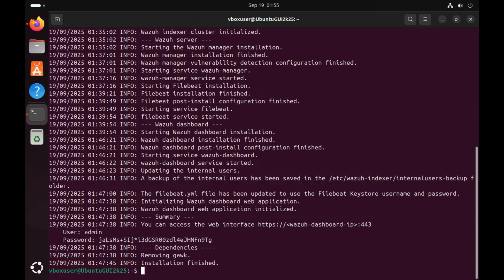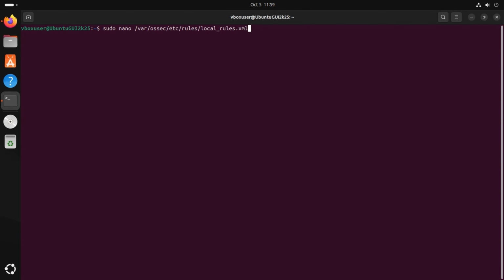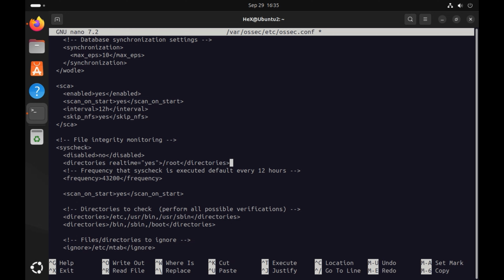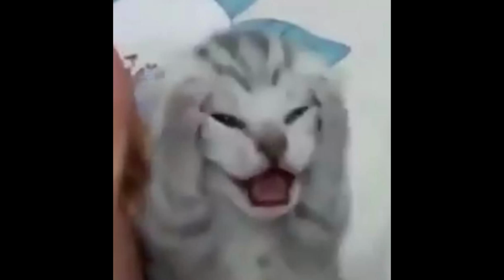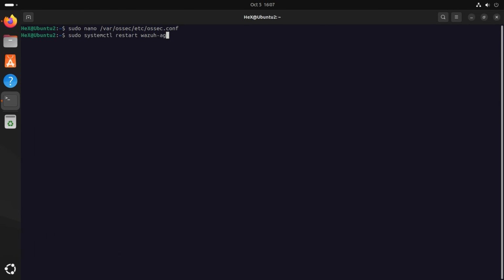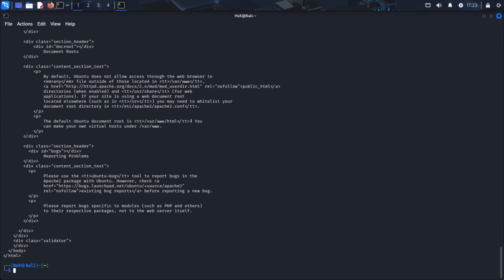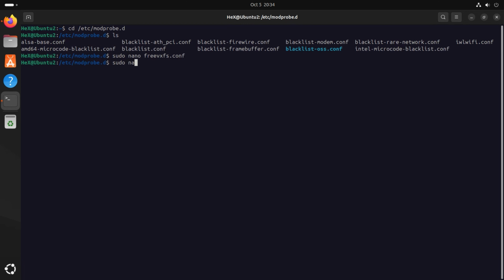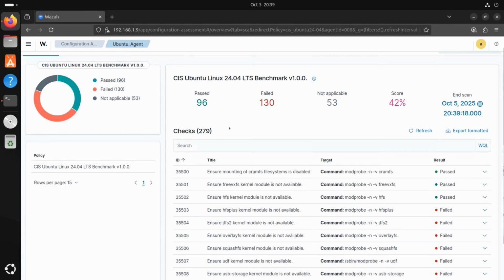is this FREE cybersecurity tool legit ?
Wazuh is an open-source SIEM and XDR platform that can monitor endpoint logs, detect malware, perform file integrity monitoring, and respond to attacks. I walk you through the entire setup process, including installing Wazuh on a local Ubuntu VM using VirtualBox, configuring agents, integrating VirusTotal, testing active responses, and performing configuration assessments.

YOU would find all of the commands in the comments section!

Video Chapters
(0:00)Intro
(0:32)Wazuh Installation
(1:50)Removing malware using VirusTotal integration
(5:29)Blocking a known malicious actor
(8:17)Configuration Assessment
(10:36)Conclusion